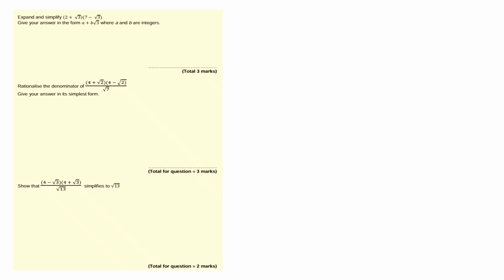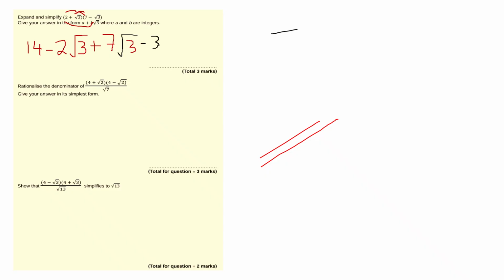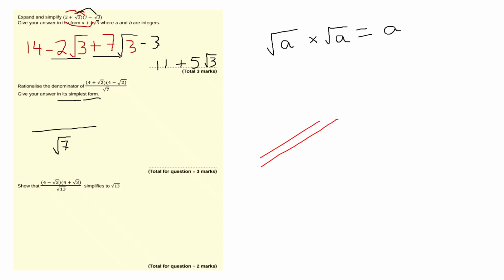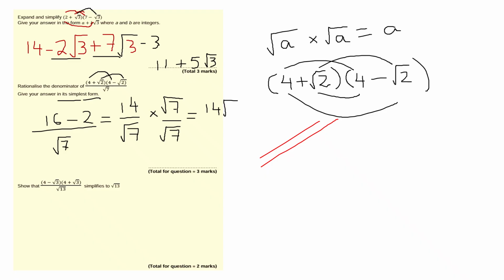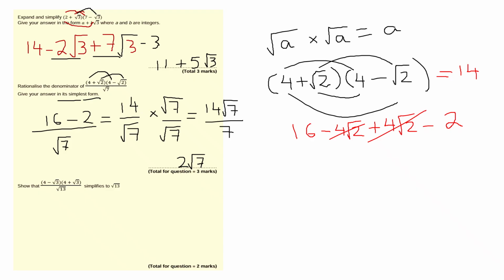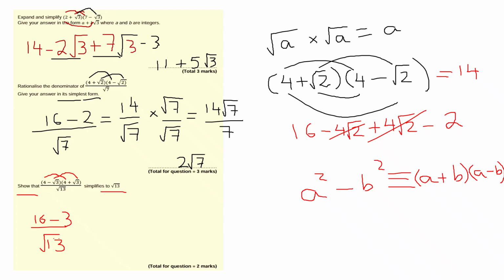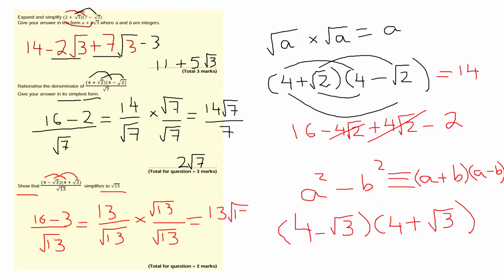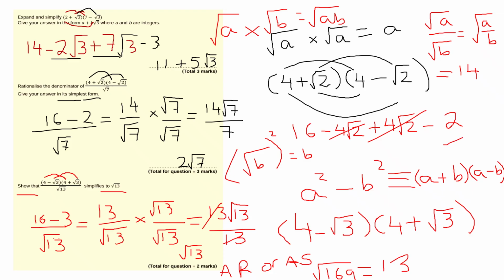Surds GCSE Maths Grade 9 Material